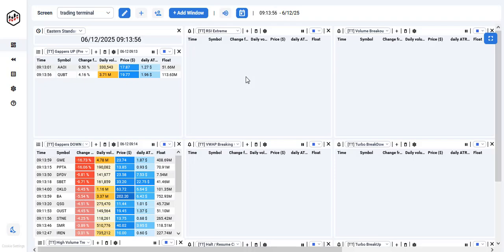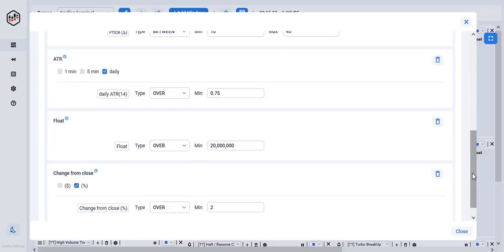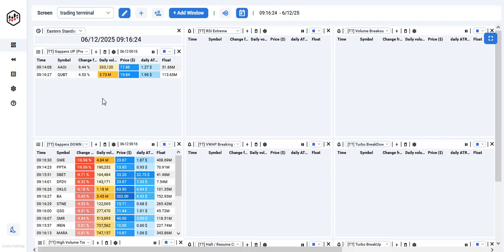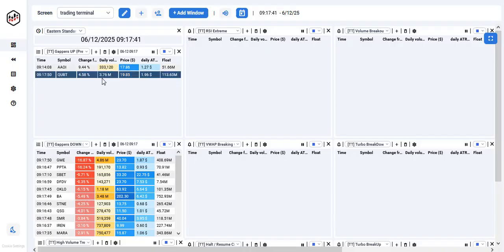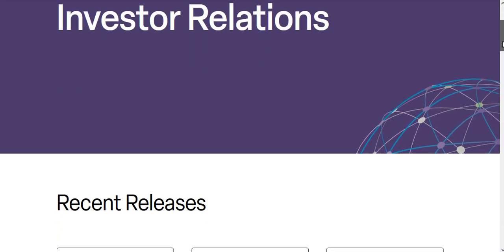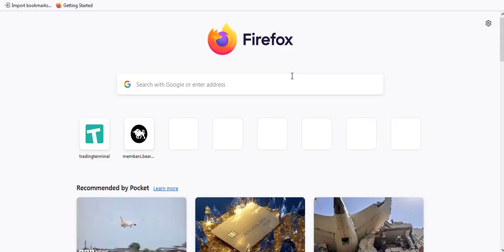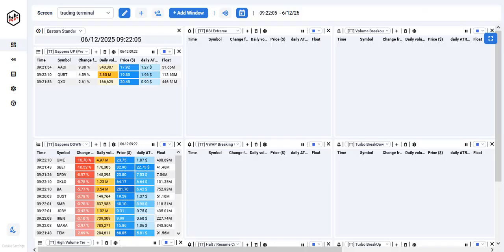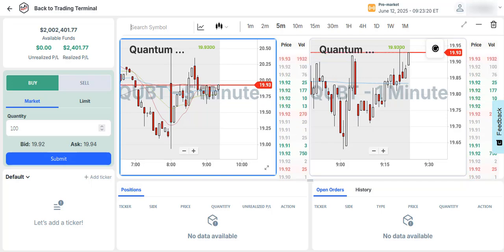Morning Stock Selection - Part II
In this video I explore basically what I do every morning in terms of stock selection.  From filters, to quick glances at the charts pre-market, to looking for news to see if there is a reason a stock might show movement.